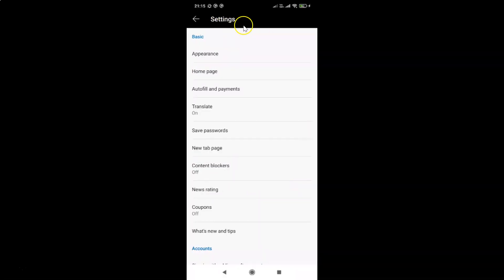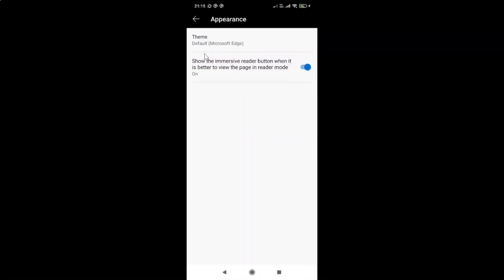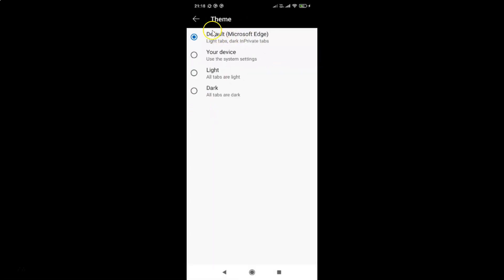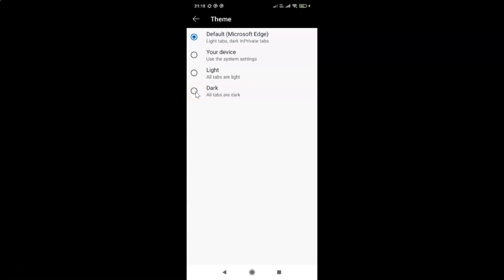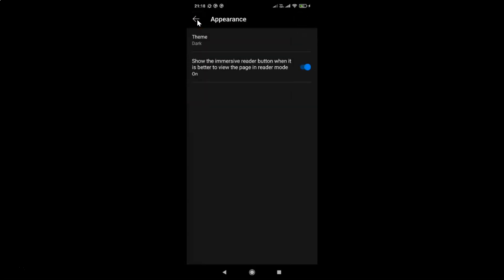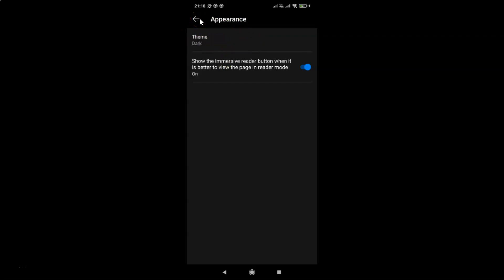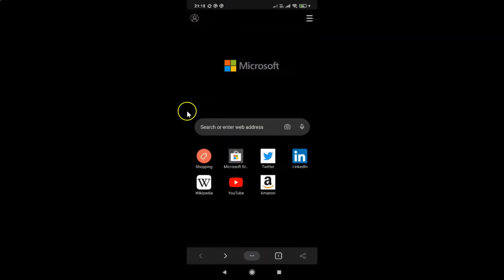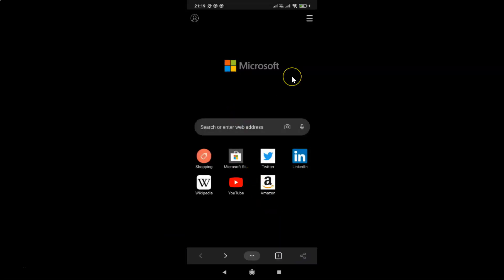How to Enable Dark Theme in Edge Browser on Android?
Hi guys, In this Video, I will show you 'How to Enable Dark Theme in Edge Browser on Android.'